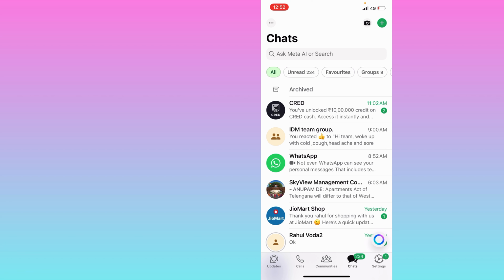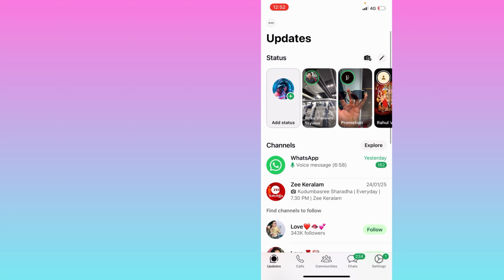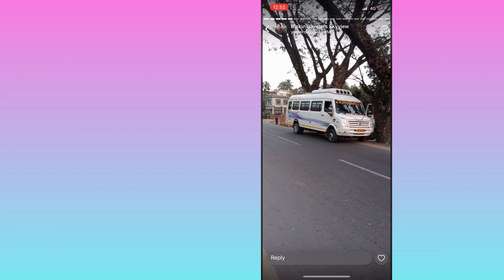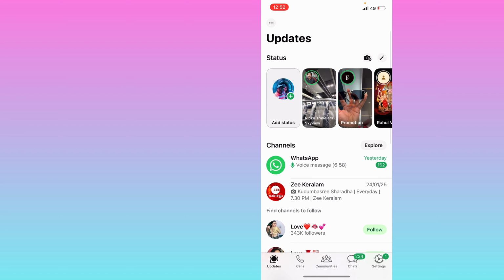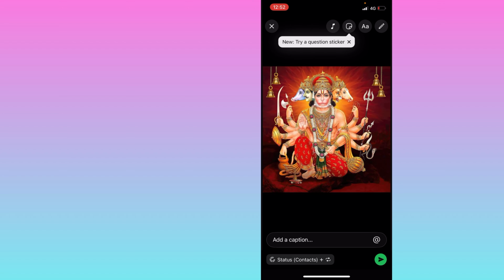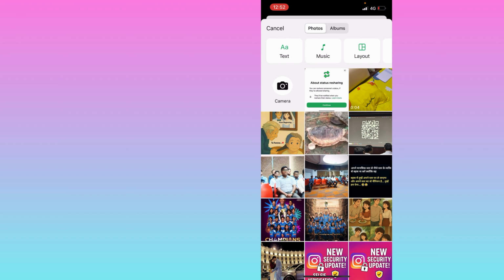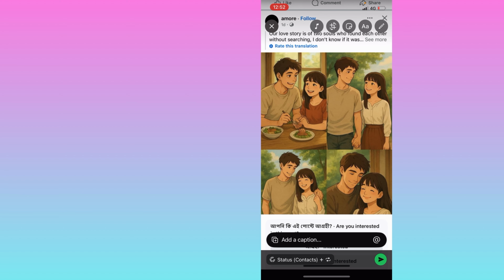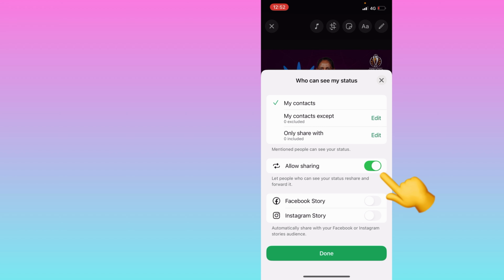WhatsApp Status Reshare Option Not Showing — Full Fix Explained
Many users are confused about WhatsApp’s new Status Resharing feature.
In this video, I explain:
 • What is the WhatsApp Reshare option
 • Why some users see it and others don’t
 • How to enable the feature
 • What to do if “Reshare” option is missing on your phone

This video will help you understand everything about the new WhatsApp update in 2025.